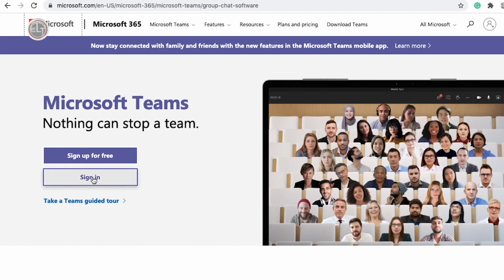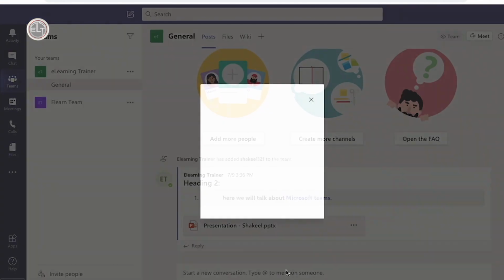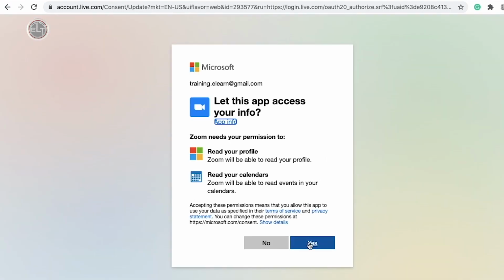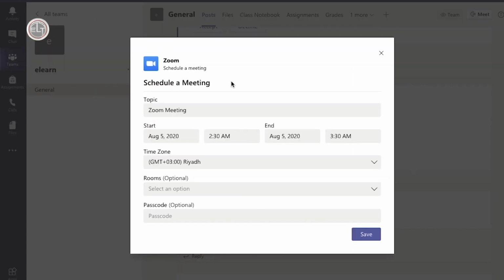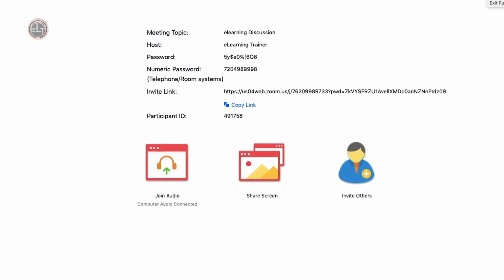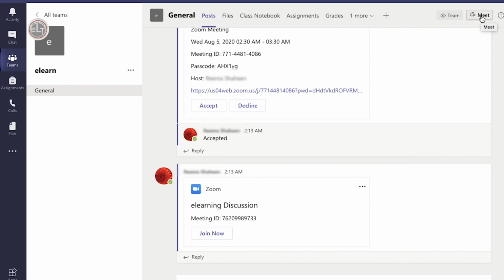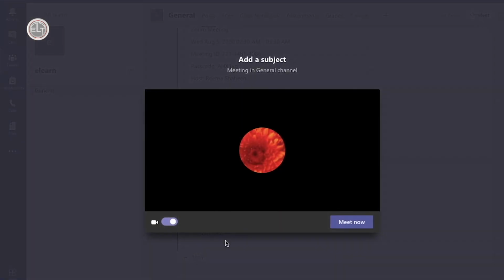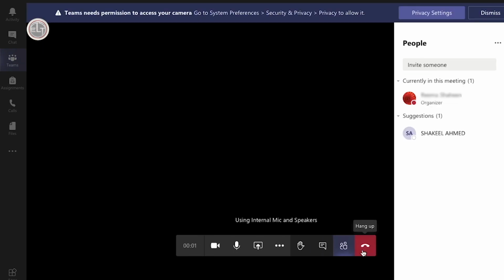Zoom Integration || Microsoft Teams || Premium || Elt || eLearning Trainer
Microsoft Teams (Premium) English

Zoom Integration with Microsoft Teams...
In this video we discussed; how the exciting new feature of zoom integration work with Microsoft Teams

Our aim and objective are to sharpen the skills and enhance the knowledge of those who are yearning for a bright future.